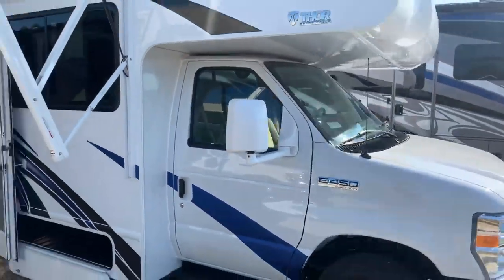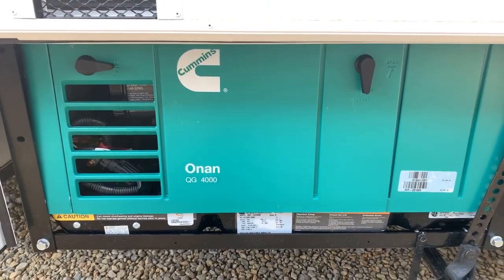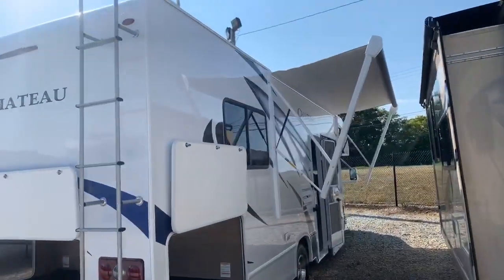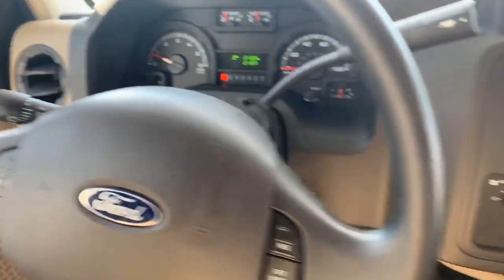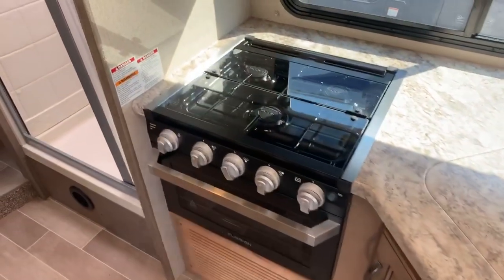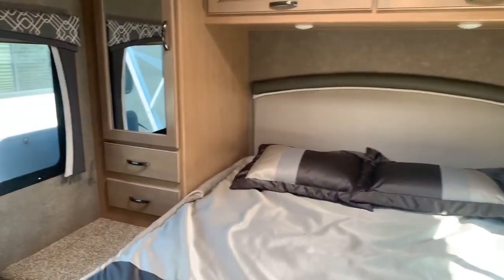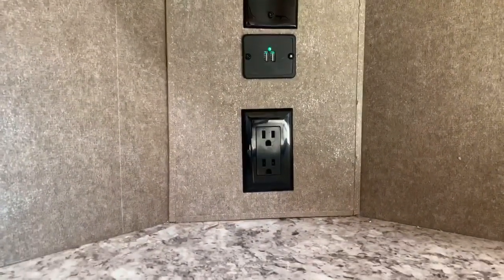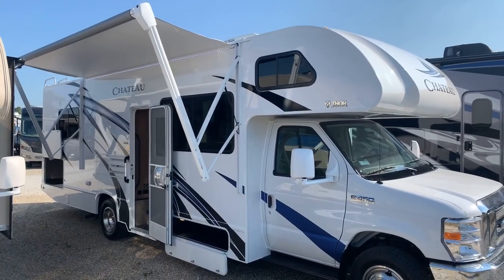It’s Back! The Thor Chateau 28A Non-Slide Class C! Limited Availability!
Click On This Link To View The Current Pricing and Availability Of Our In-stock Thor Chateau 28A